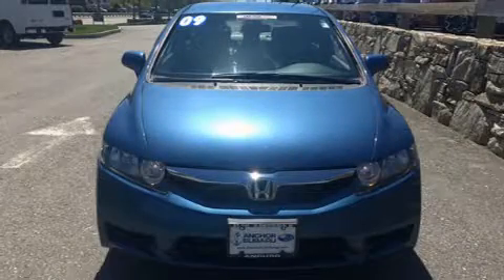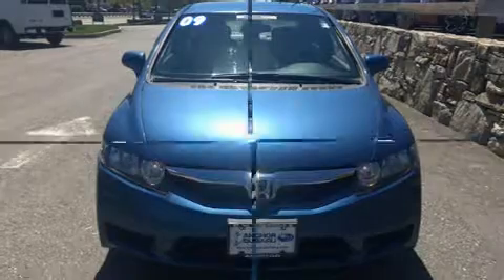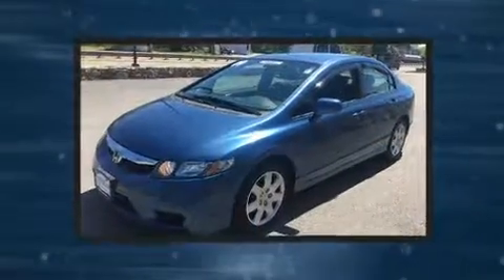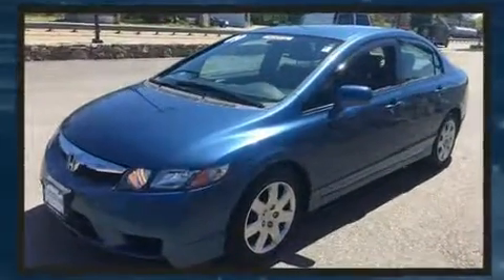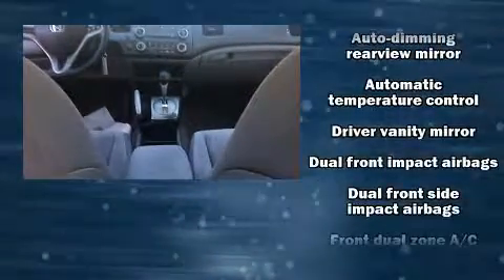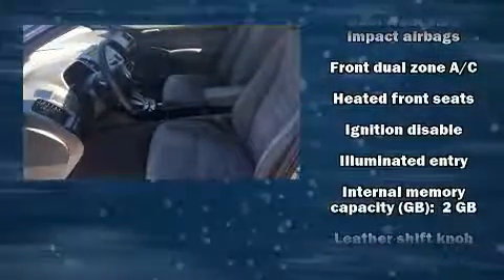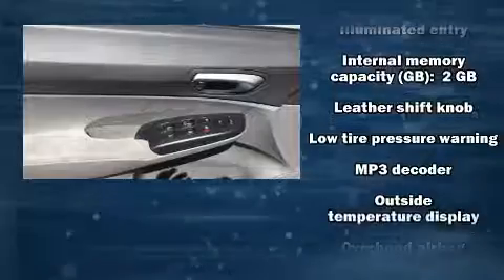2011 Honda Odyssey EX-L in North Smithfield, RI 02896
Anchor Nissan
1041 Eddie Dowling Highway

Get excited about the 2011 Honda Odyssey. It features a front-wheel-drive platform, an automatic transmission, and a 3.5 liter 6 cylinder engine. This model accommodates 8 passengers comfortably, and provides features such as: power trunk closing assist, an automatic dimming rear-view mirror, power moon roof, a power rear cargo door, removable floor console, an overhead console, and more. Features such as automatic climate control and leather upholstery prove that economical transportation does not need to be sparsely equipped. Storage solutions are integrated throughout the interior, demonstrating thoughtful attention to detail. You and your passengers will enjoy the stereo system, which includes a CD player with MP3 capability, steering wheel mounted audio controls, and 7 speakers, providing excellent sound throughout the cabin. Honda also prioritized safety and security with features such as: dual front impact airbags with occupant sensing airbag, head curtain airbags, traction control, brake assist, anti-whiplash front head restraints, a security system, and 4 wheel disc brakes with ABS. With electronic stability control supplementing mechanical systems, you'll maintain precise command of the roadway. Our aim is to provide our customers with the best prices and service at all times. Please don't hesitate to give us a call.